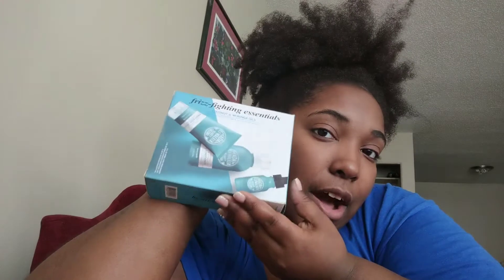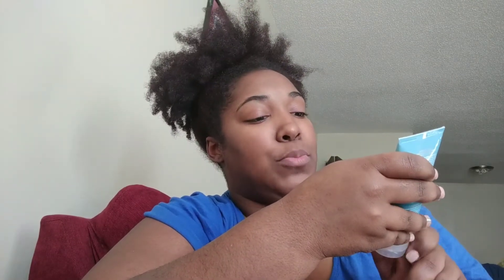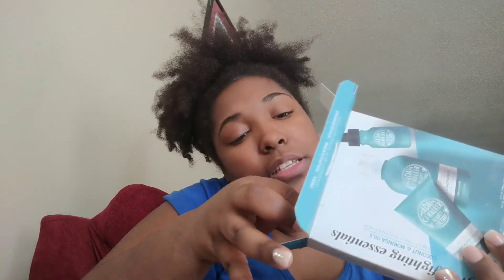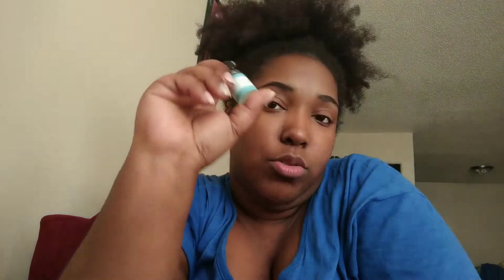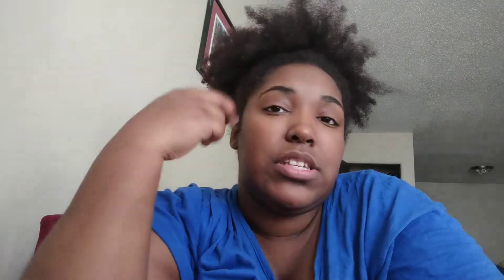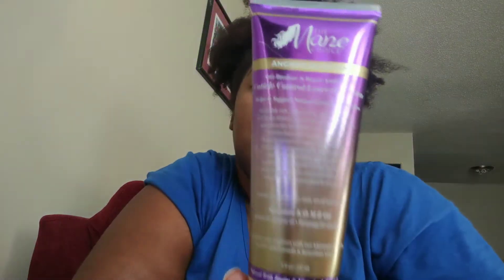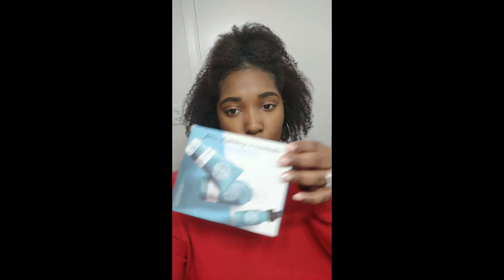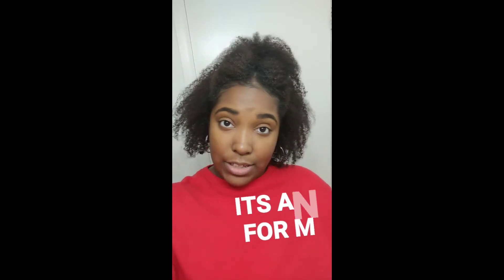Product Review featuring Madam CJ Walker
This is my honest  opinion on the Frizz Fighting Hair Products by Madam CJ Walker.

Sc: ace_89_